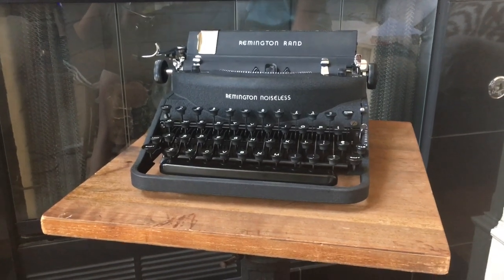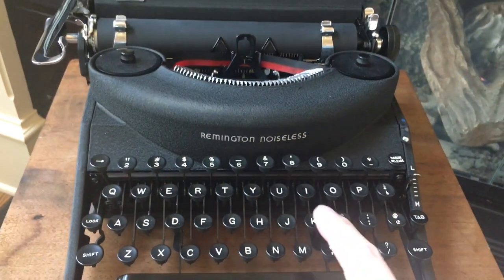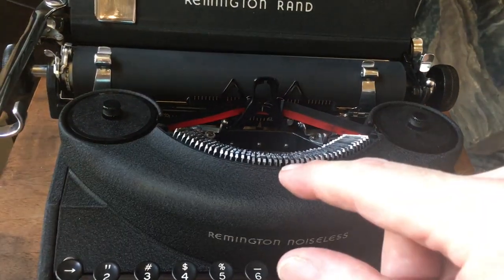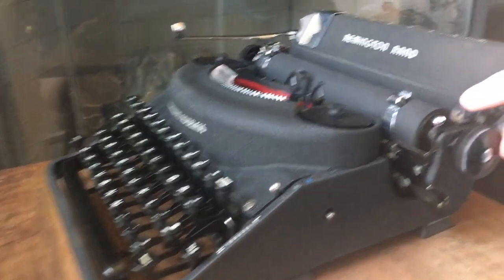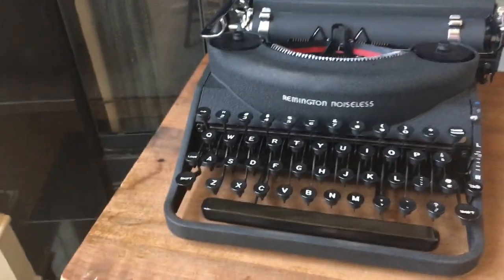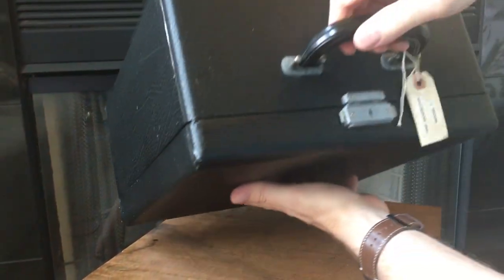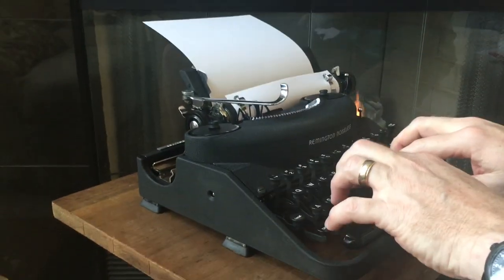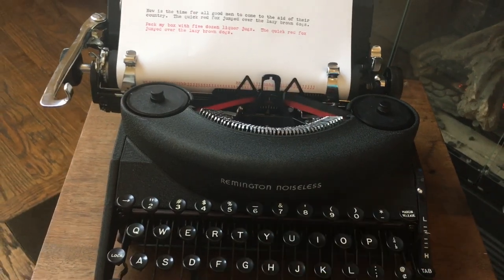Video review: 1948 Remington Noiseless Model 7 typewriter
Today we review a 1948 Remington Noiseless Model 7 typewriter.